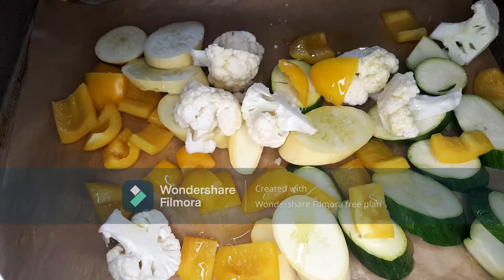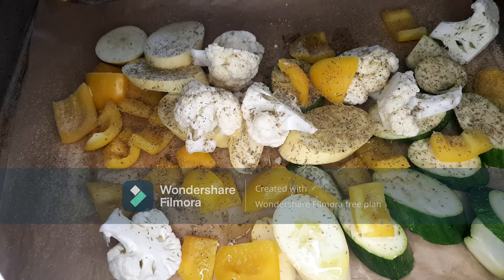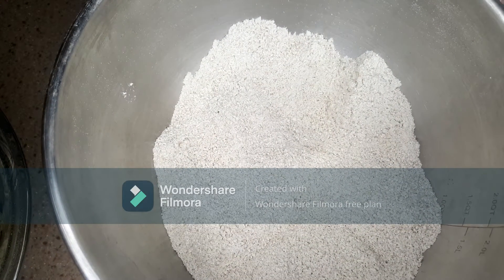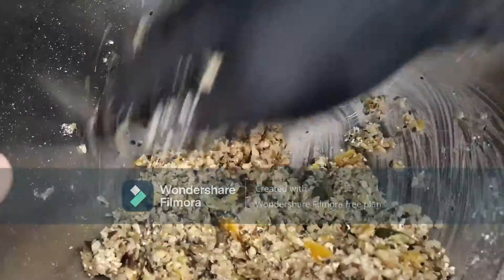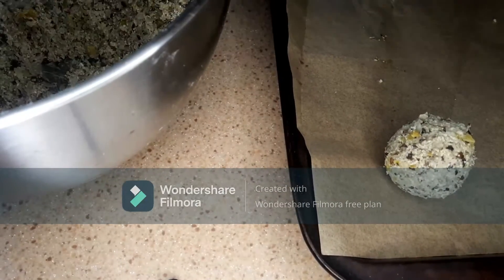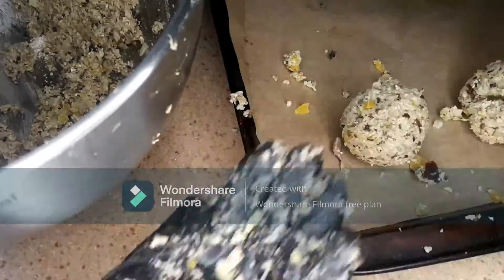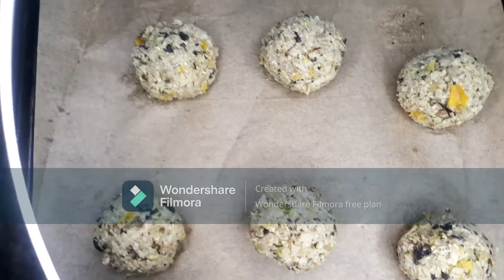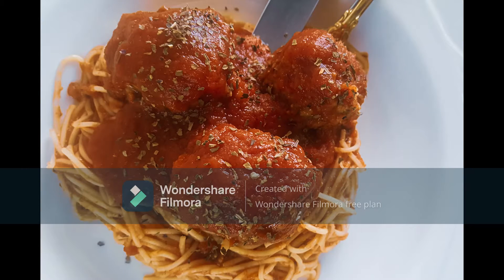Gluten Free Vegan Roasted Vegetable Meatballs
Vegan Roasted Vegetable Bowl:
GlutenFree-Vegan Roasted Vegetable Meatballs: